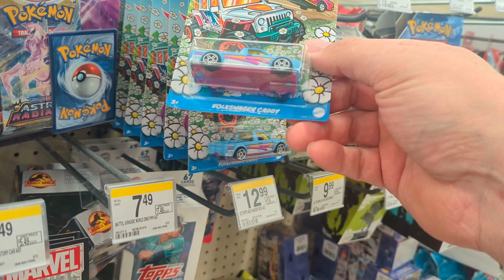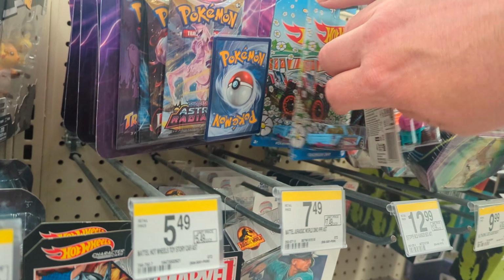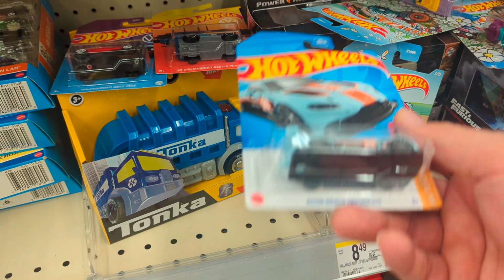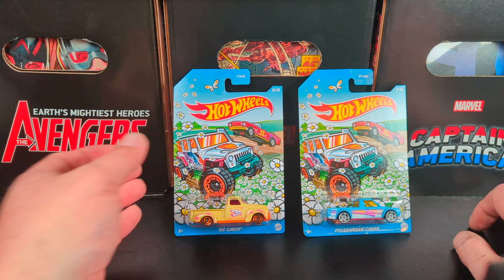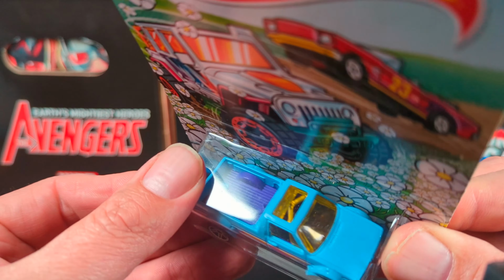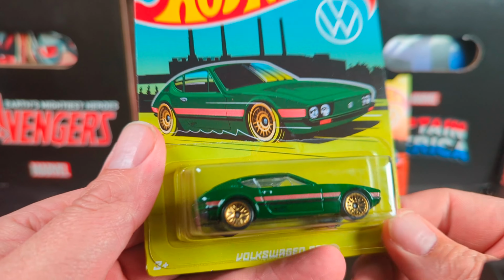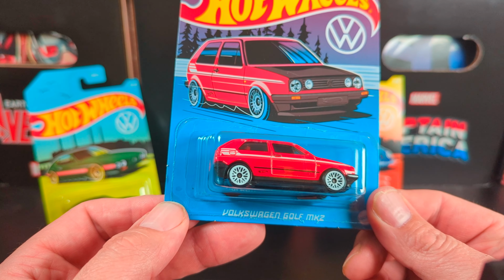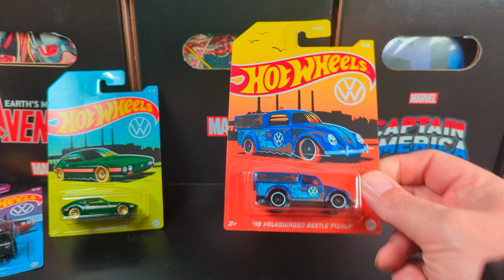Hunting for Hot Wheels: The Ultimate Treasure Hunt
Join me as I go on an exciting Hot Wheels hunting adventure across multiple stores, including Walmart, Target, and Dollar General! I searched the pegs, checked the dump bins, and looked for rare finds like Super Treasure Hunts, exclusive store releases, and new Hot Wheels case drops. Did I score big or leave empty-handed? Watch to find out!